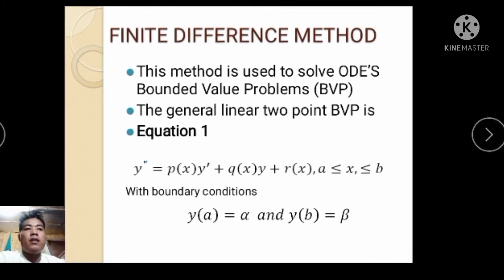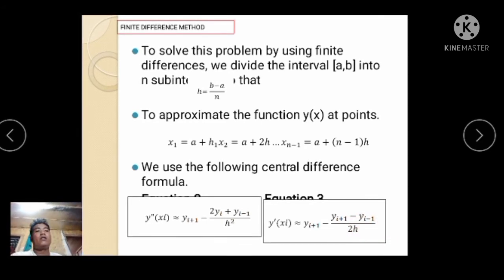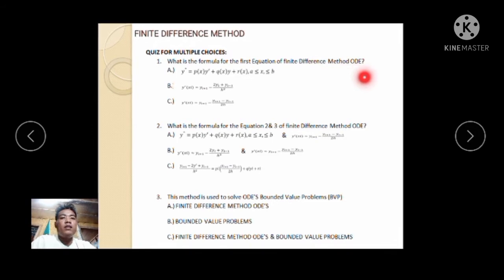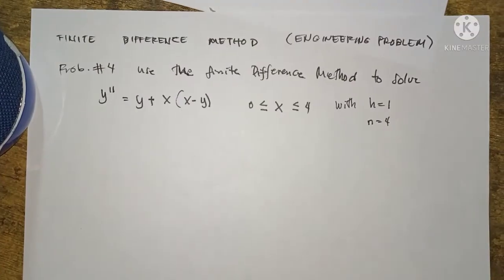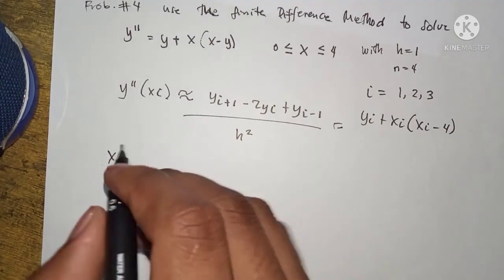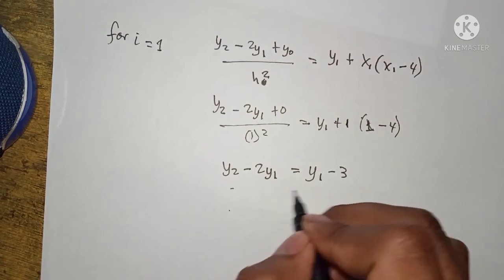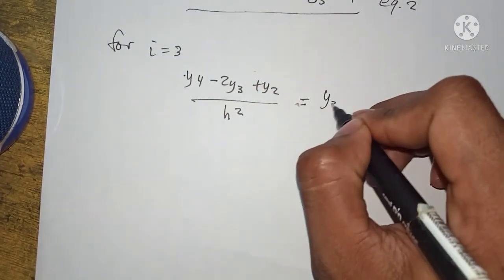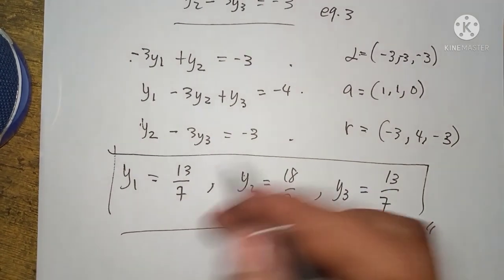Finite Difference Method (Numerical Methods)